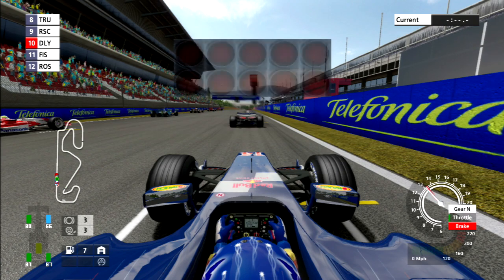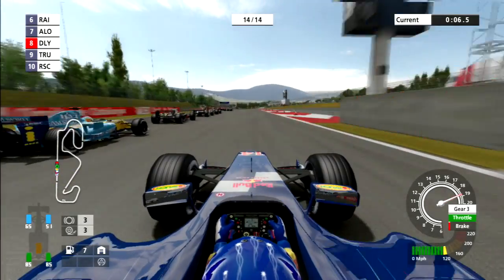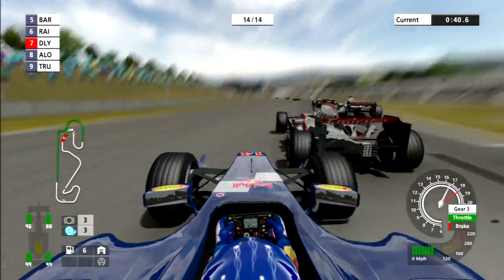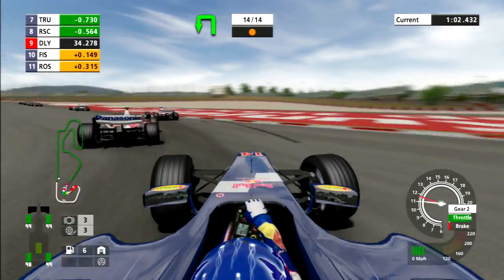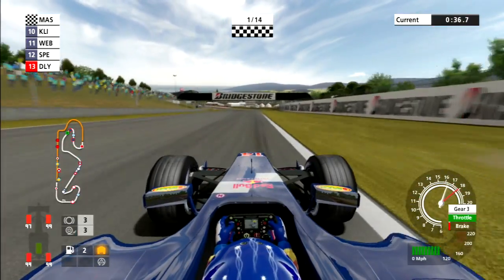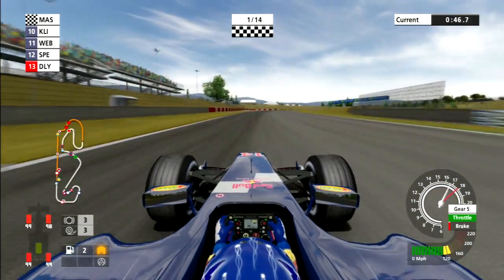F1 2006 Career Mode S3 Part 6: DRIVE TILL THE TYRES EXPLODE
The Ultimate combination really, F1 06 & Tyre Explosions